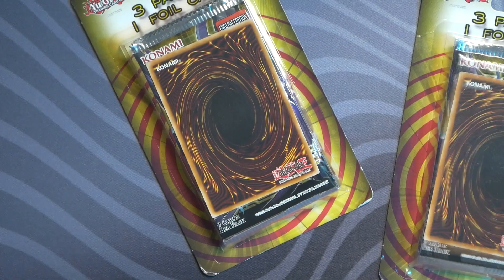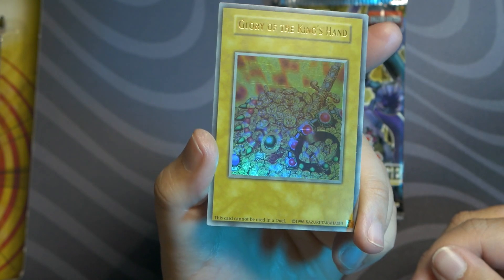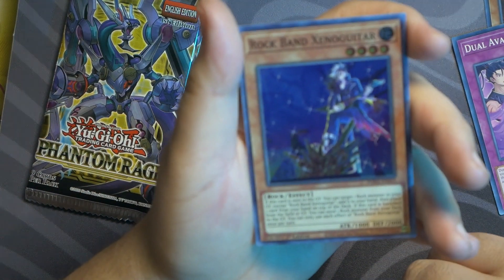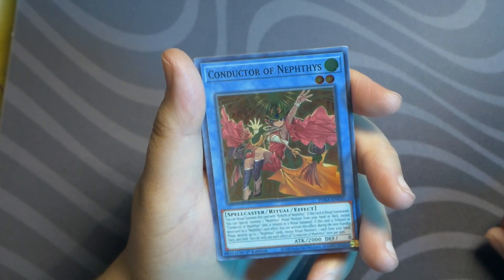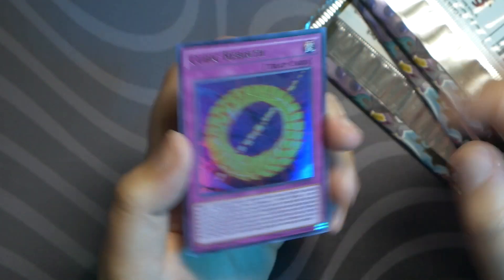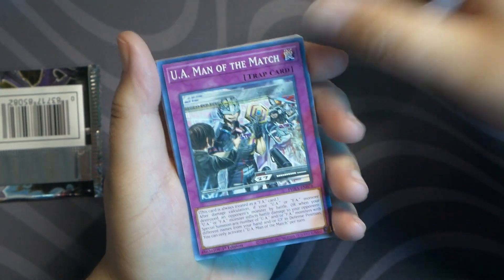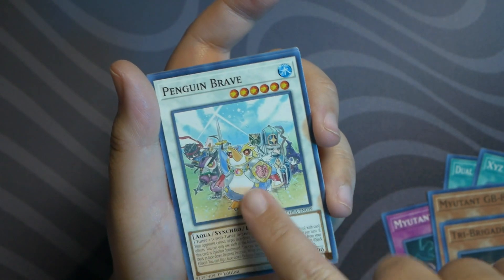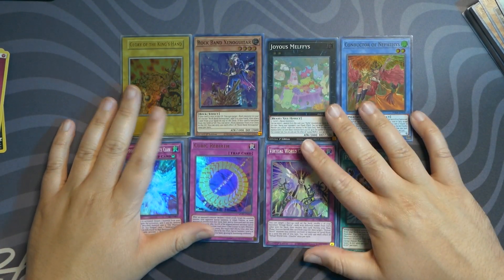Yu-Gi-Oh! products from The Fairfield Company.